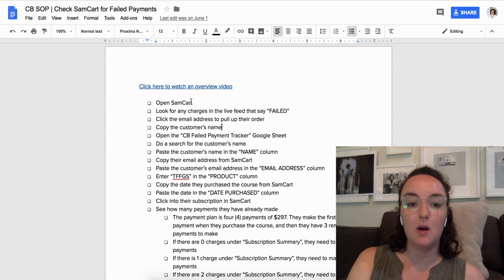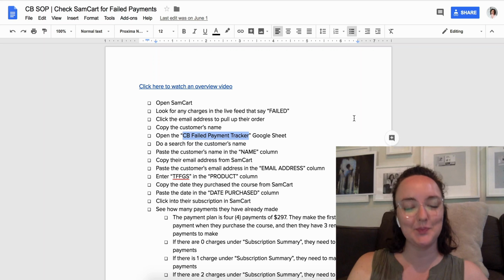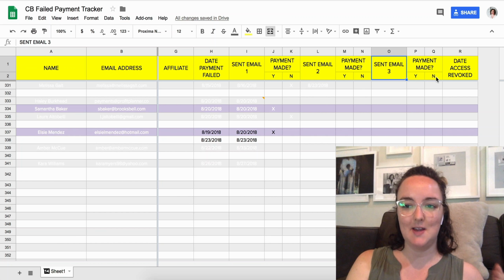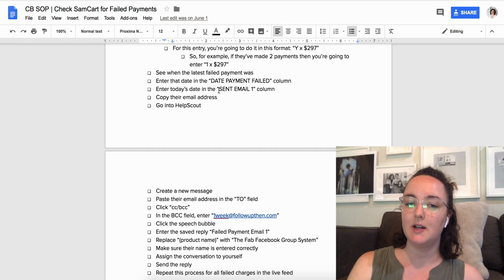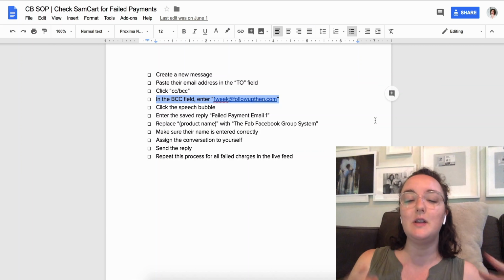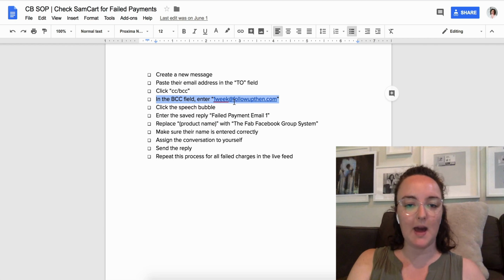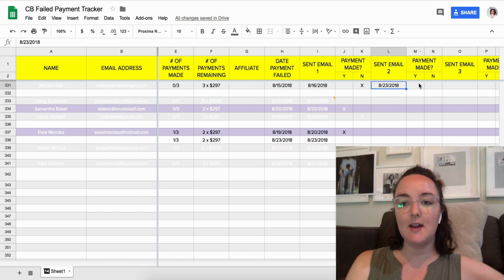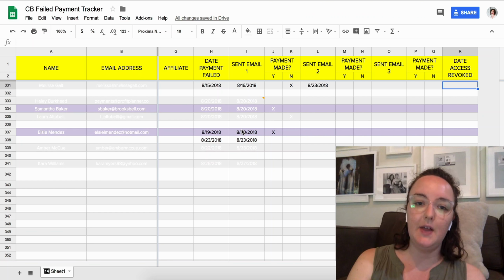Bacher - Failed Payment SOP Overview